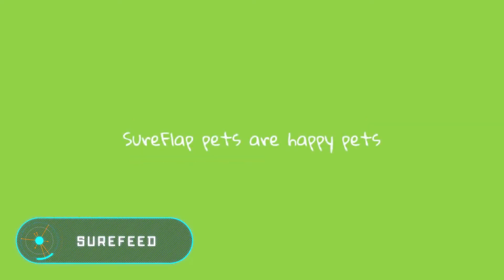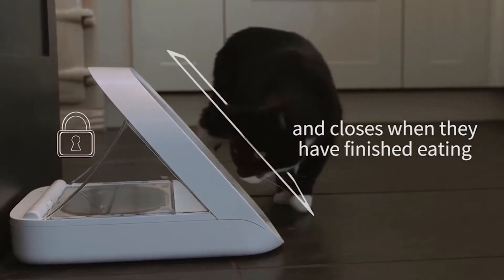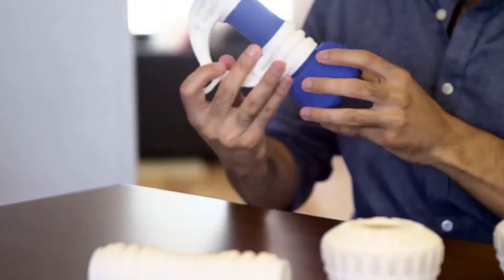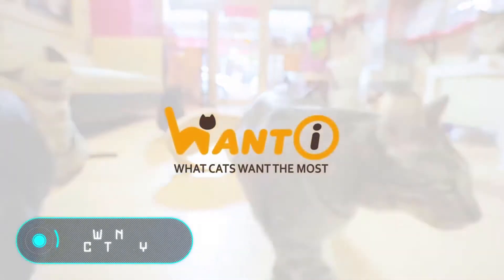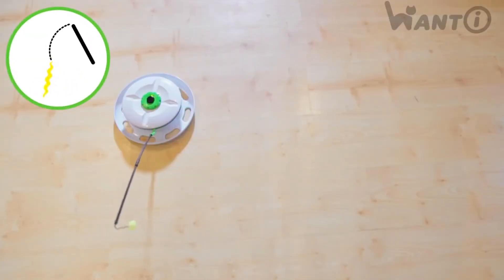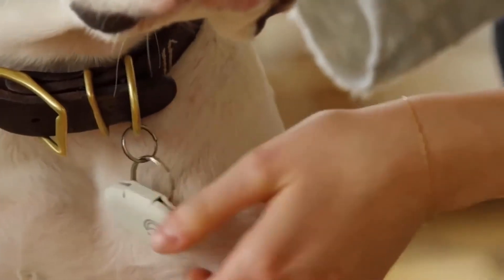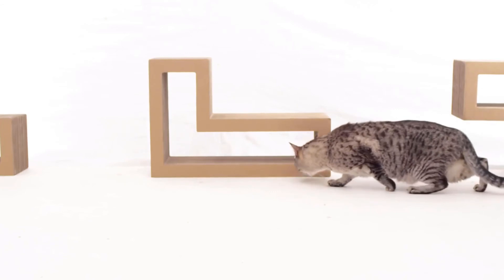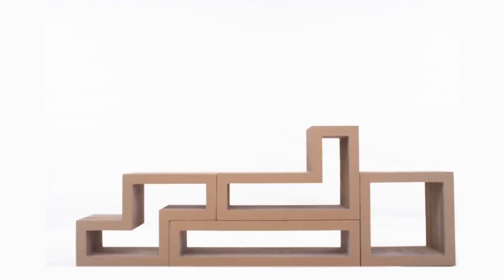TOP 5 MOST AMAZING PET GADGETS! ►2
1.SureFeed

3.Wanti Cat Toy

5.Katris Modular Tree